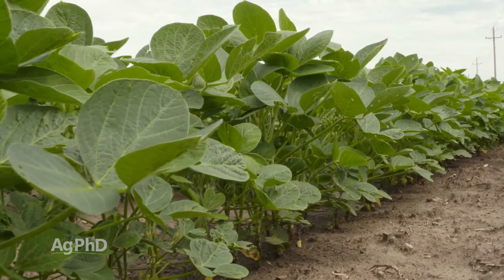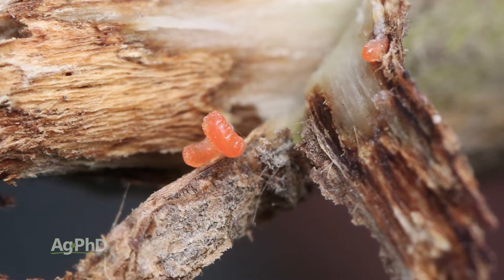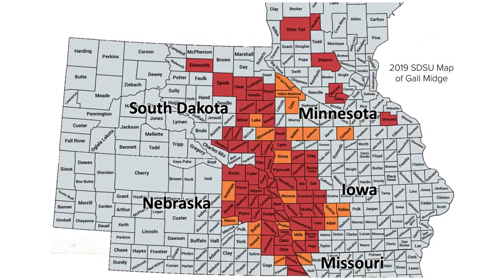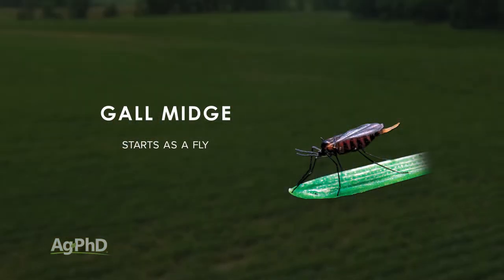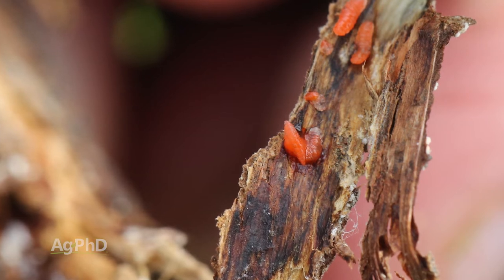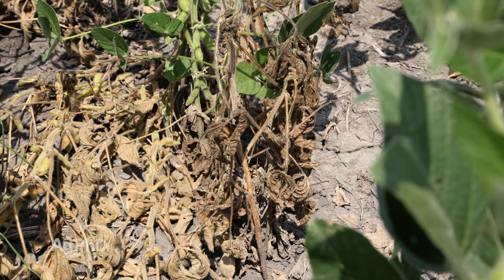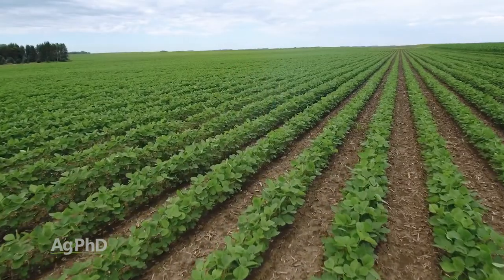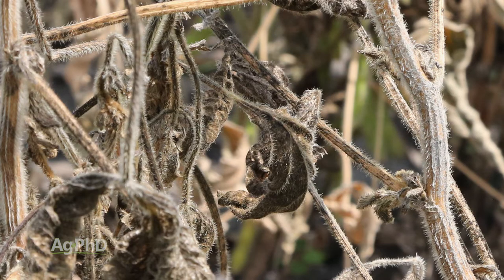Gall Midge (From Ag PhD Show #1151 - Air Date 4-26-20)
Just a few years ago, a new insect was found in soybeans. In this segment of Ag PhD, Brian and Darren Hefty discuss this hard to control bug and what to watch for on your farm.